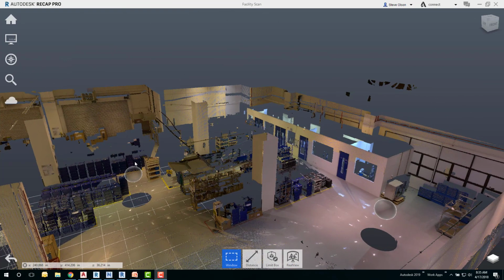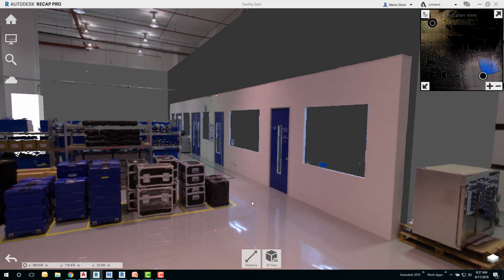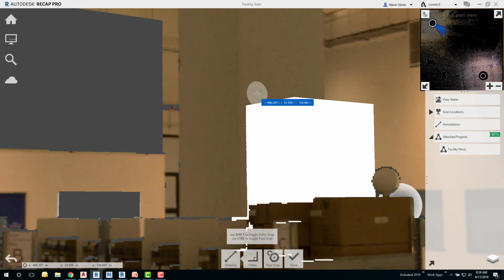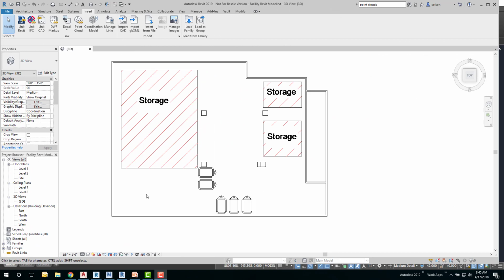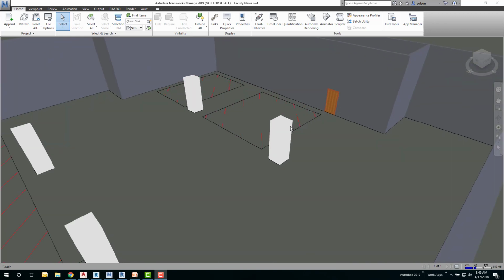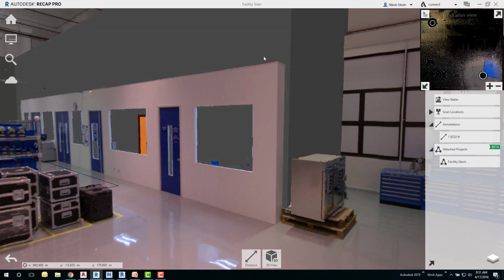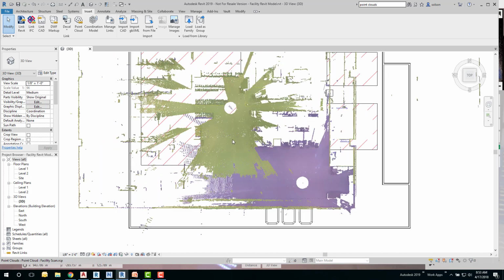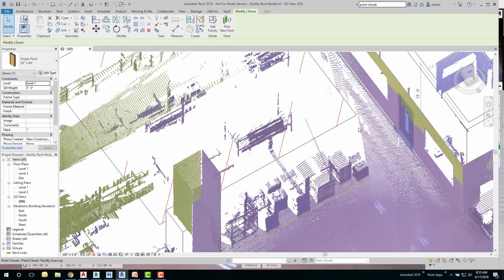Floor Plan to 3D: Part 4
In the last part of the workflow, we use ReCap to compare the point cloud to the the Revit model.  The CAD models are then corrected and refreshed for further comparison.  The video also shows how to attach the point cloud to the Revit model in Revit for easier modifications.